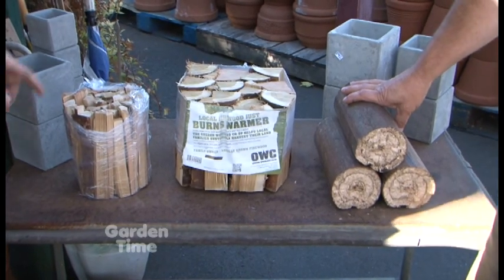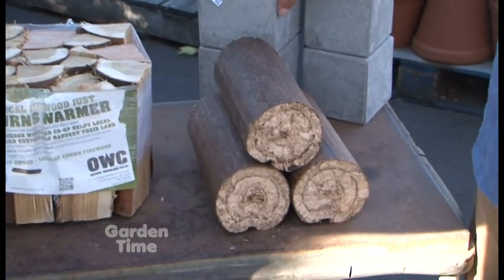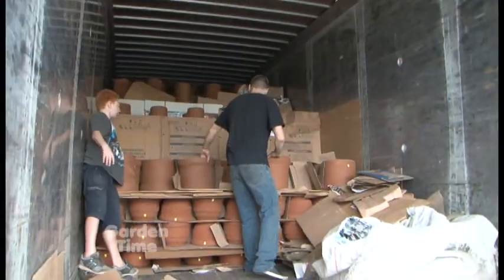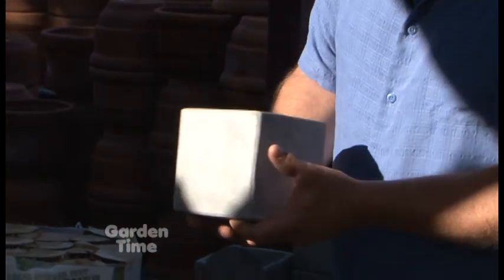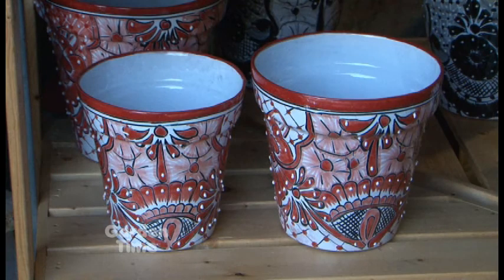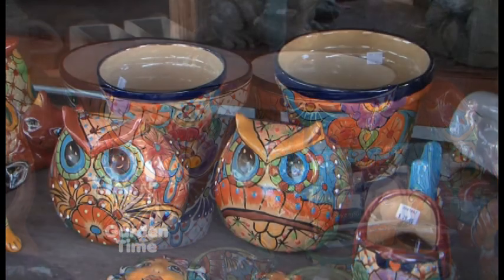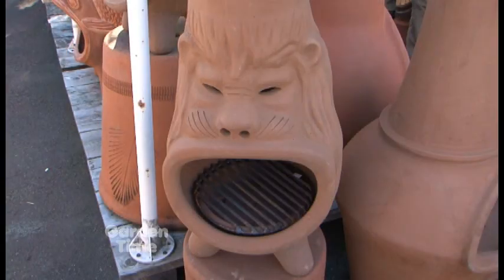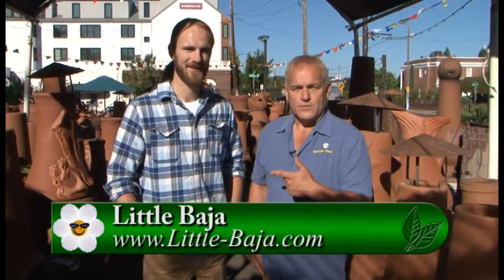Little Baja New Styles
There are new trends in pottery and we stop by Little Baja to learn what they are.  First Jared tells us about the importance of using clean, dry wood for your outdoor fires.  Then we look at sleek designs, colorful pottery and even the new chimineas